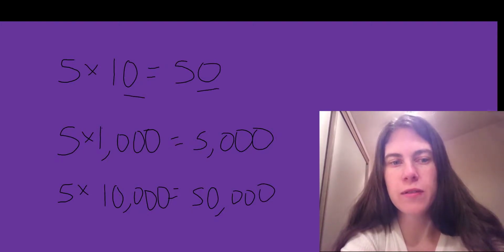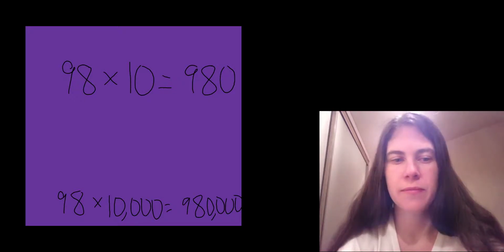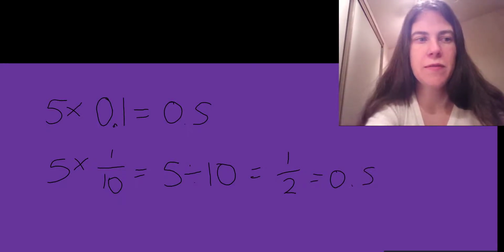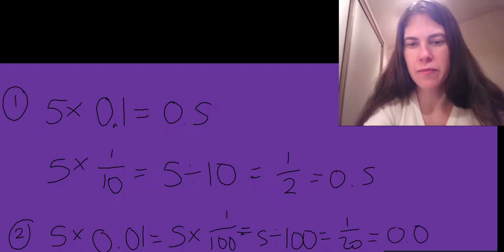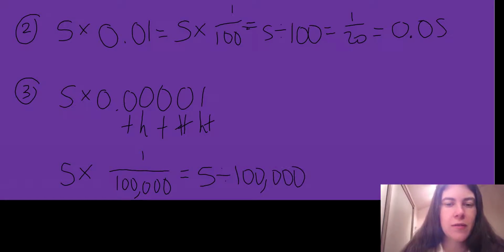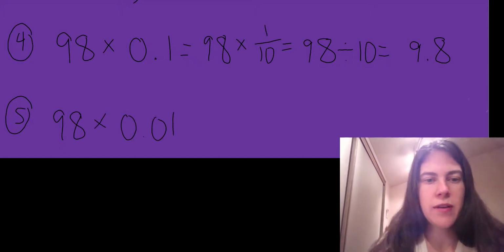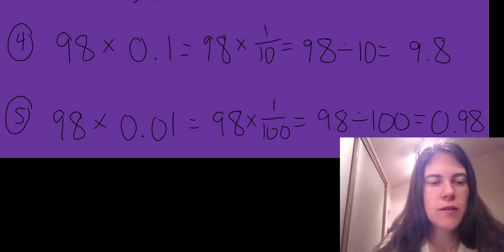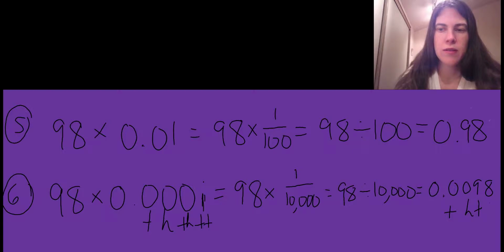Multiplying by powers of ten ~ episode one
This video does a review of multiplying by large powers of ten.

Then it introduces multiplying by decimal powers of ten. This is a good skill for scientific notation and for multiplying decimals.